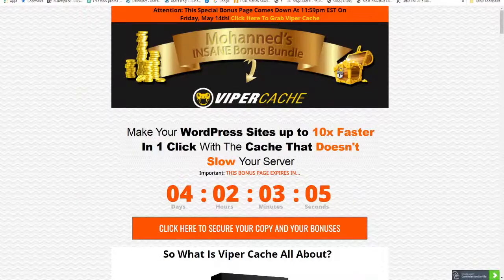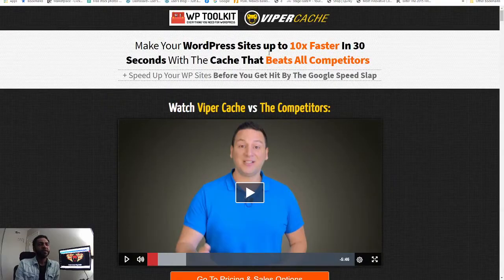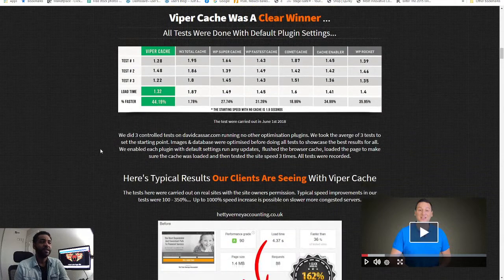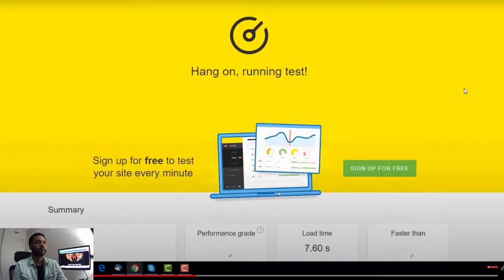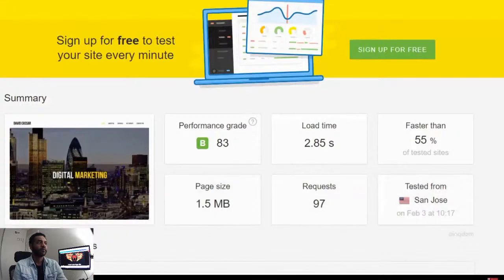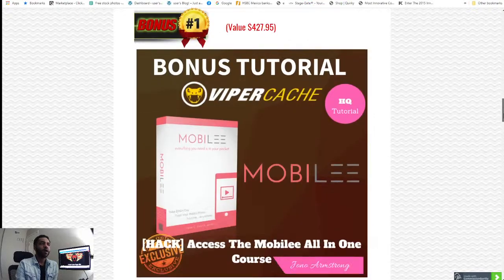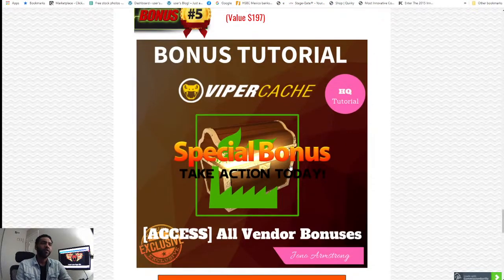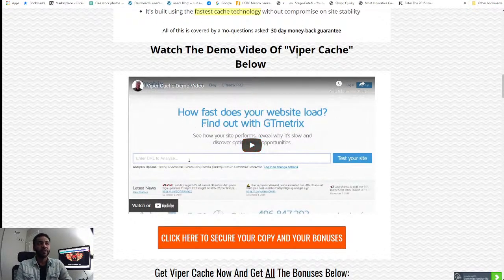Viper Cache Review & Bonuses 🛑 Best Cache Plugin🔥 Viper Cache Review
Viper Cache is The Easiest & The Fastest Cache Plugin On The Market, Viper Cache Was 77% Faster Than competitors. With Almost No Server Lag! Speedup Your Wordpress Site...

Caching is the #1 way to speed up any WordPress site however all current cache plugins have problems which affect user experience & site performance:

Problem #1 - Current Cache Plugins Are Complicated... you need a university degree to find your way around cache settings nowadays - get just one setting wrong & your site breaks.

Problem #2 - Free Cache Plugins Are Frequently Hacked... there's been 33 registered vulnerabilities in popular cache plugins in the last 3 years alone. Users are left with a choice of either gambling with their site security by using free cache products or using interior underperforming paid plugins.

Problem #3 - Current Cache Plugins Hog Your Processor / Memory... through inefficient cache clearing & cache preloading... say you have a site with 100 pages & you make 1 text change to 1 page... then with current cache plugins all 100 cached pages will be deleted and your site now has to rebuild every cached page hogging your server processor & memory. This problem gets worse the bigger your site.

Problem #4 - Clashes With Many Common Themes & Plugins... over engineered cache plugins have a nasty habit of playing god with many themes & plugins giving you errors & white screens of death

Prices & Upsells:
Frontend: $17-$97 Dimesale @50%
Upsell #1: WP Profiler +Agency License $17-$97 @50%
Upsell #2: WPToolkit Pro Plugins Bundle $97 @50%
Upsell #3: Site Health Check & Plugin Setup $75 @50%

Benefits & Interests:
✔️ It doesn't play god with your themes & plugins yet still achieves highest performance scores
✔️ It's stupidly simple to use with fewer settings than ALL other cache products
✔️ It's built on a secure framework which massively reduces the potential for hacking
✔️ It has smart clearing & rebuilding technology so it doesn't hog your site's server resources & slow it down
✔️It's built using the fastest cache technology without compromise on site stability
✔️ Viper Cache also lowers you bandwidth by shielding your site from hotlinking, bad bots & known site scrapers - which makes its 1st to market

Timestamps and Titles:
0:00 Intro
01:50 What is Viper Cache All About?
02:54 Sales Page Review
05:15 Plugin Demo
08:39 Exclusive Custom Bonuses
11:03 Prices & Upsells
12:11 Exclusive Custom Bonuses Review
12:39 How to Claim the Offer
13:42 Outro